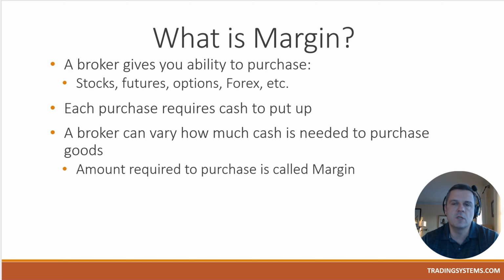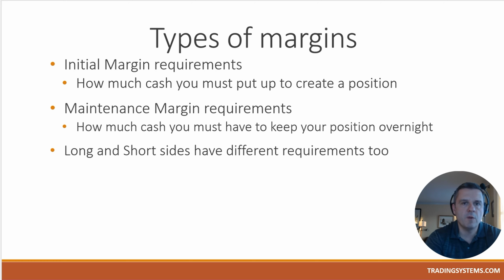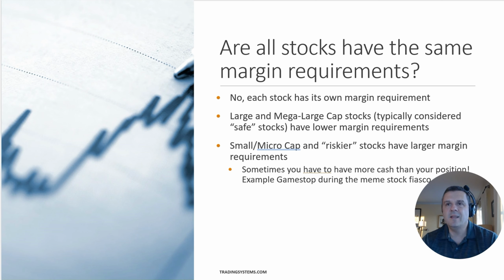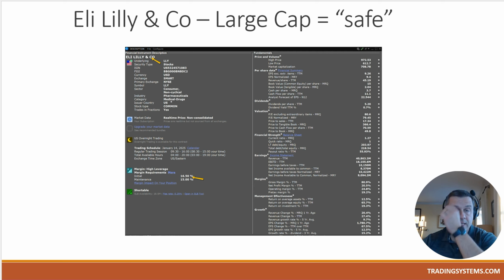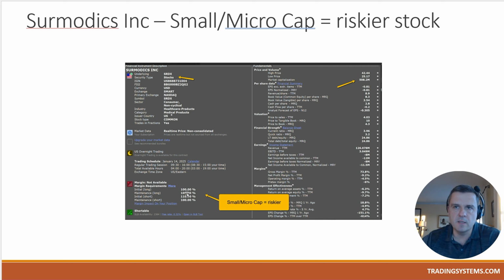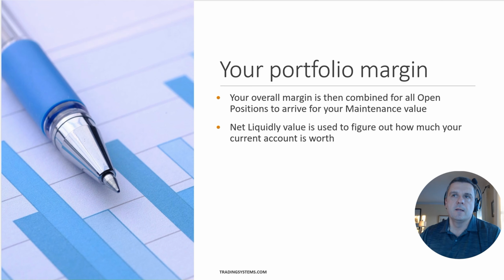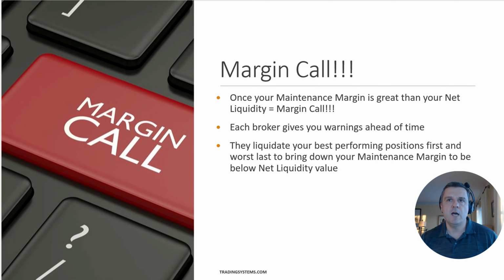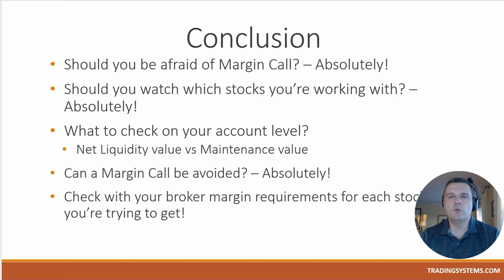Margin Call?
Margin Call can be scary, but you can watch for these values to figure out if you're anywhere near approaching the margin call for you account.
Learn in this video how margin is calculated for your account to avoid the margin call.

and learn more about the methods and ideas on how to create a suite of systems to win and protect your wealth in Bear/Bull/Sideways markets in times of crisis and inflation.

You can get a free chapters from the best selling book on this subject by going to the following link: